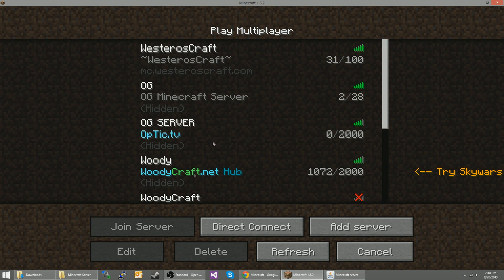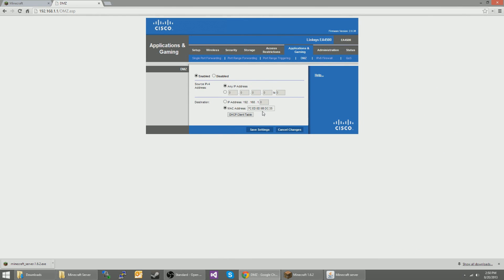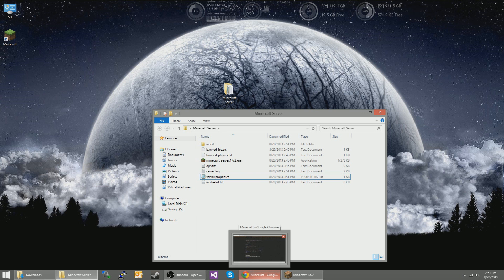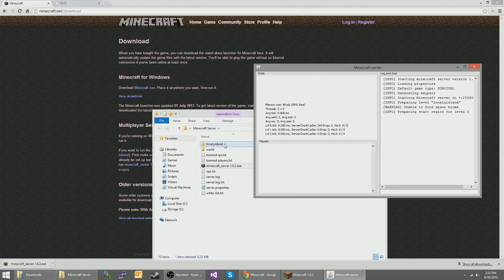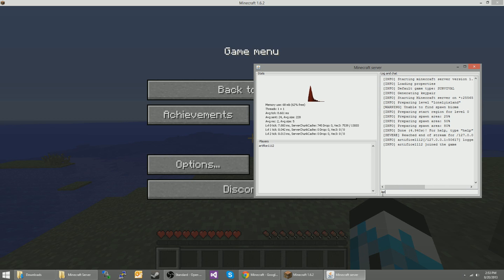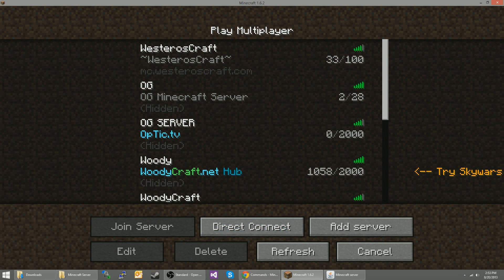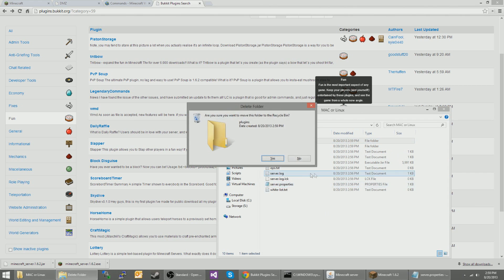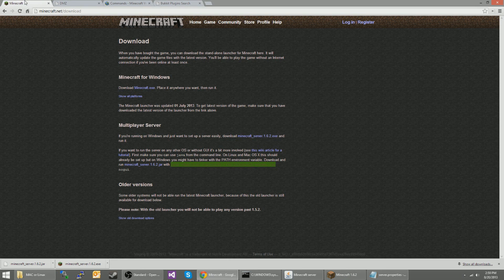How to Make a Minecraft Server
This is a short tutorial on how to set up a Minecraft server on your PC.  Note that I suggest renting one from many of the popular server hosting sites, but if you don't want to spend the money or just want to try it out, these are the instructions for you!